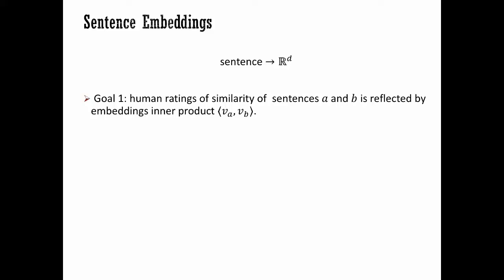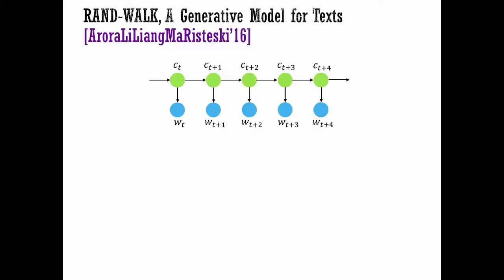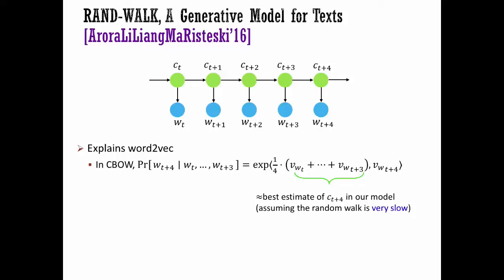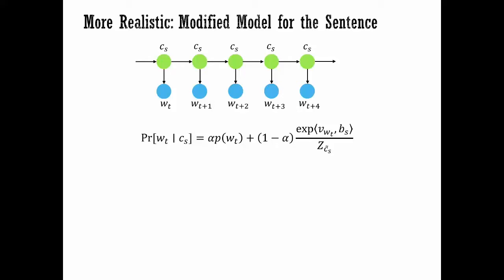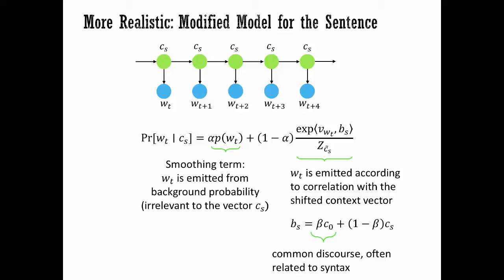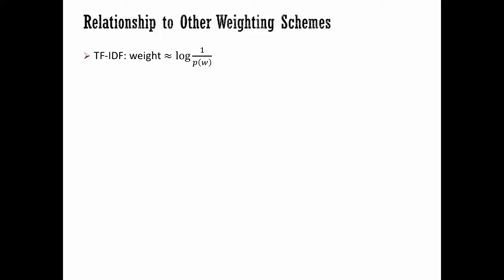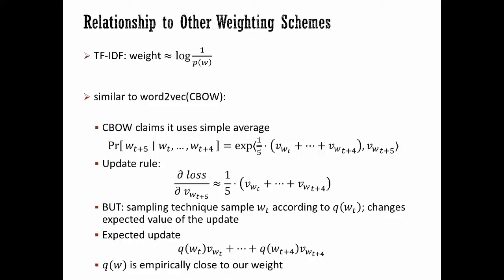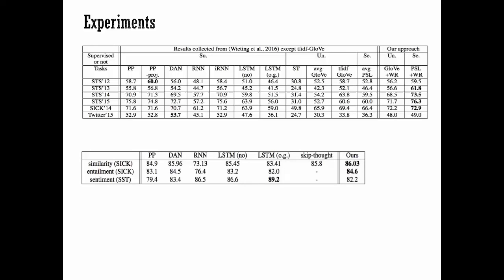Sanjeev Arora: A Simple but Tough-to-Beat Baseline for Sentence Embeddings